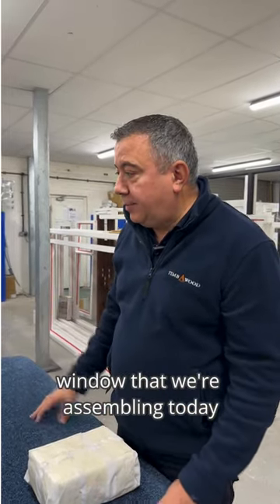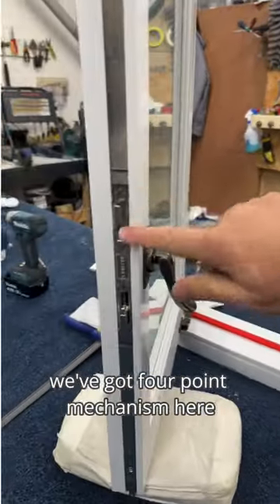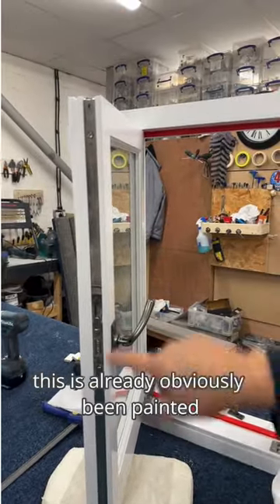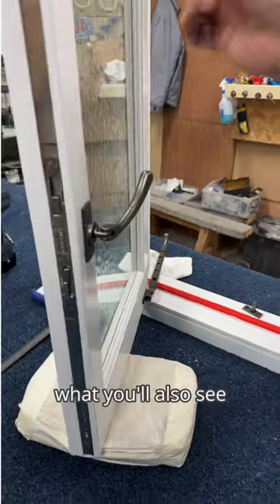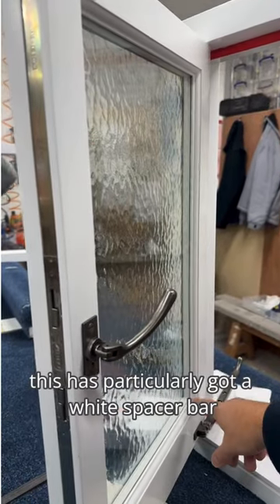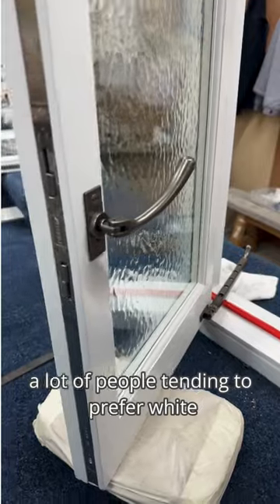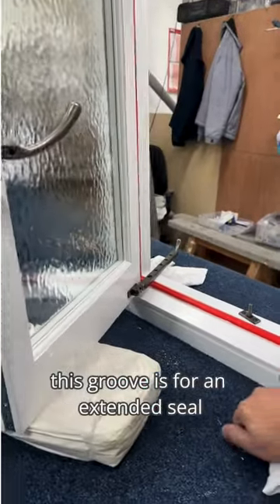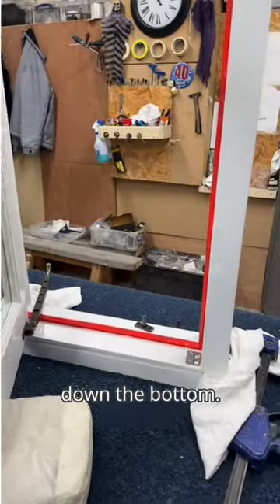Final assembly process for casement windows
Dive into the details with our Managing Director, Ian, as he provides an insightful exploration of our bespoke casement windows. Each piece reflects our commitment to craftsmanship and quality.

We're eager to share more about what makes Timbawood special. Tell us what you'd like to see next from our team! 🚪✨